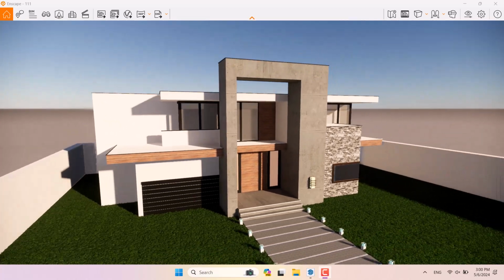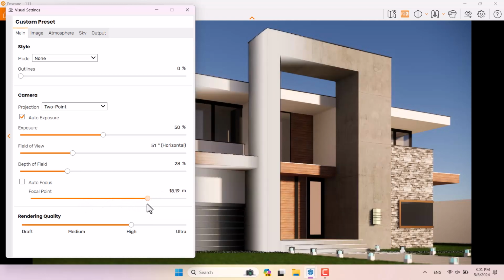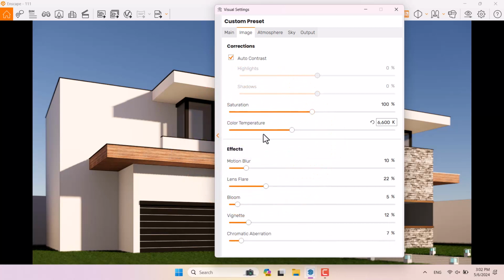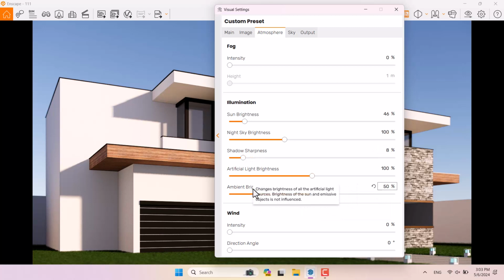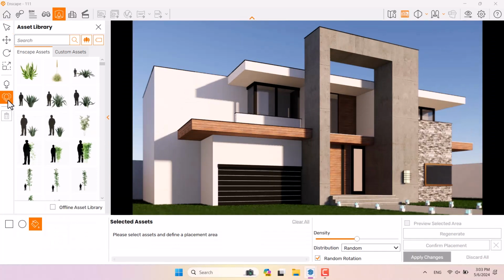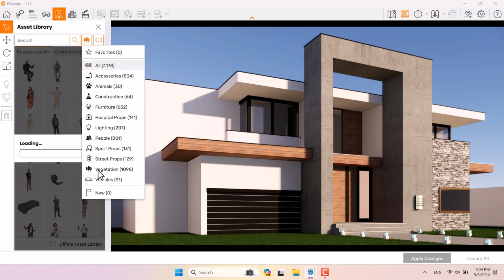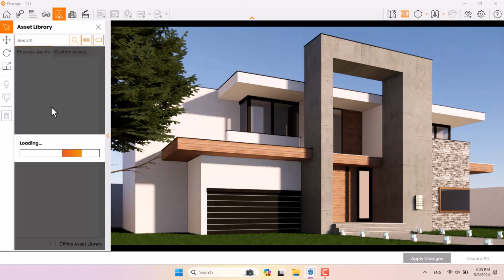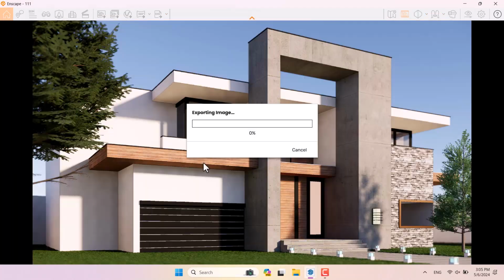How To Make A Realistic Exterior Renders In Enscape Fast!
Making Fast Realistic Stunning Exterior Renders In Enscape 3.5.6!